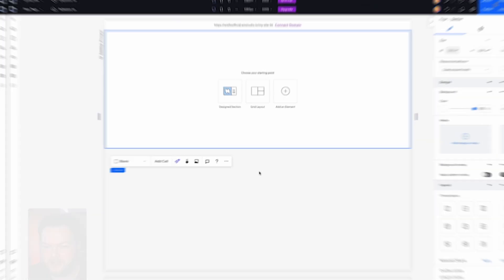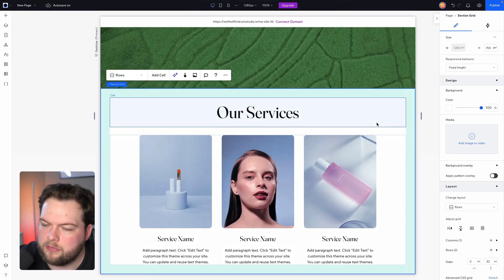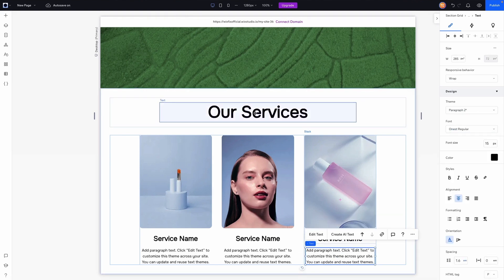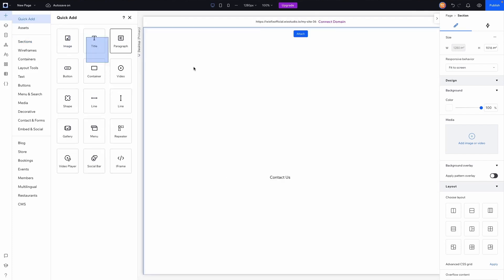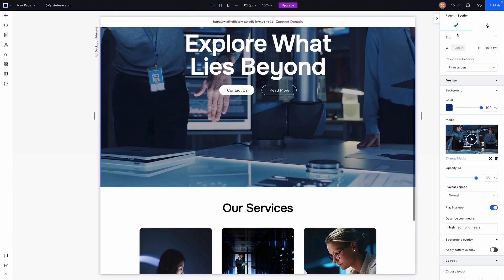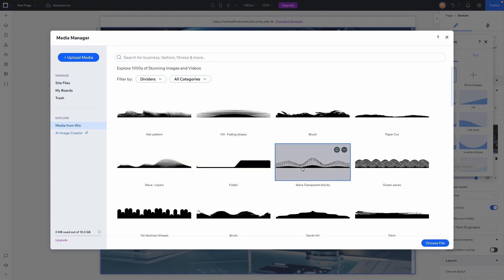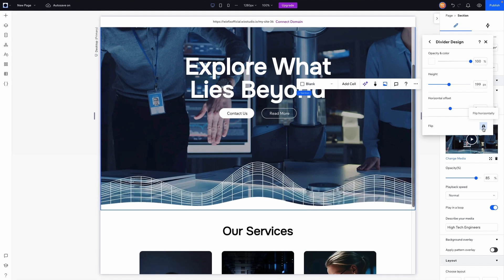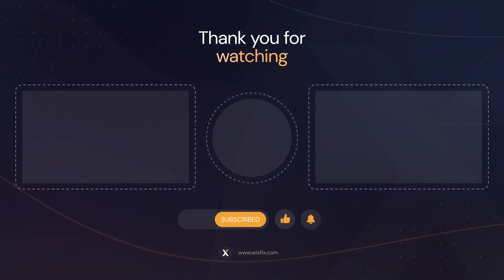Shape Dividers in Wix Studio | Wix Fix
In this video, I teach you how to use Wix Studio's Shape Dividers to create seamless transitions between different sections.